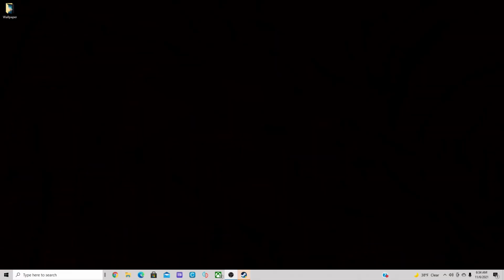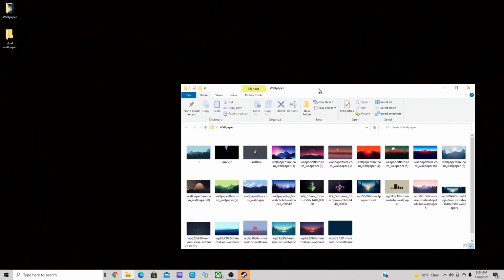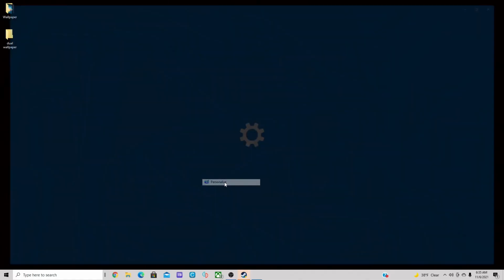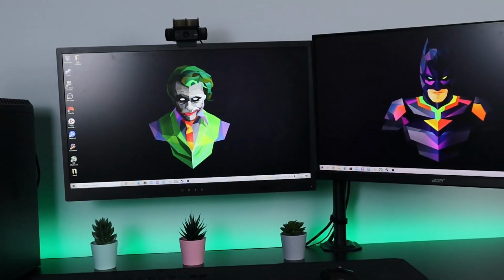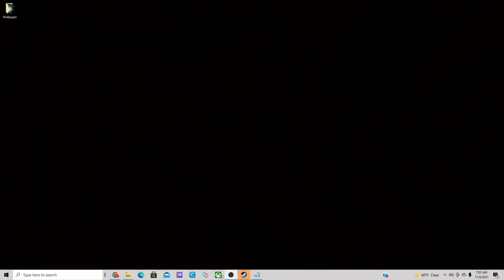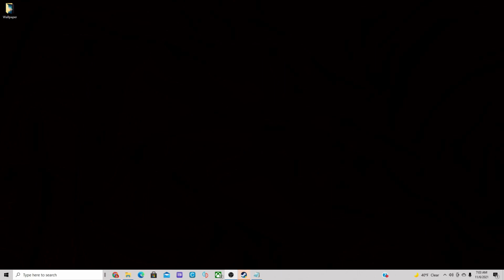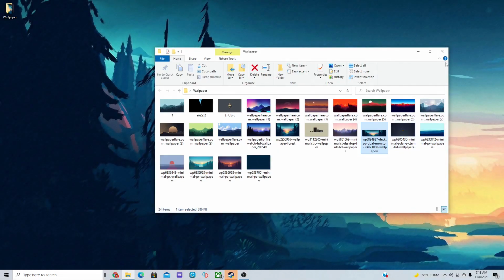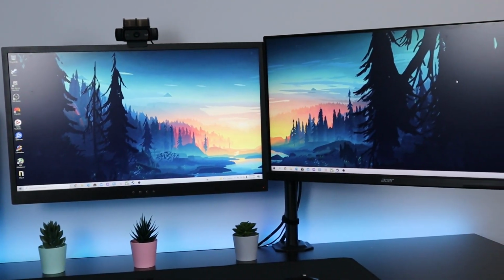How to SPAN and SEPARATE Wallpapers on multi monitor setups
Wallpapers DesktopWallpaper SpanWallpaper Multi-monitorWallpapers